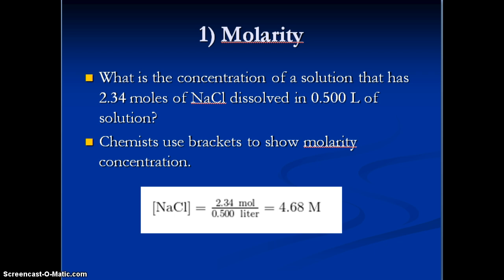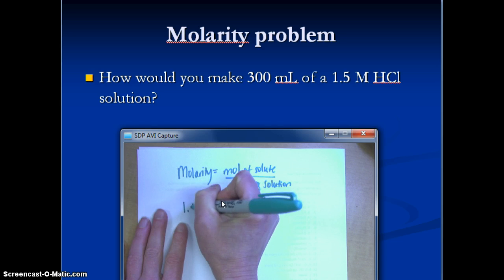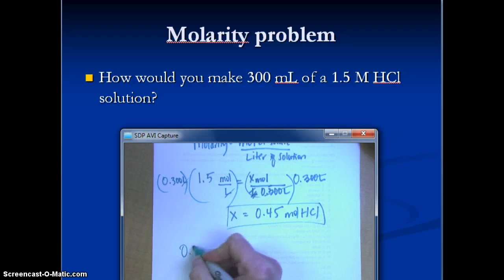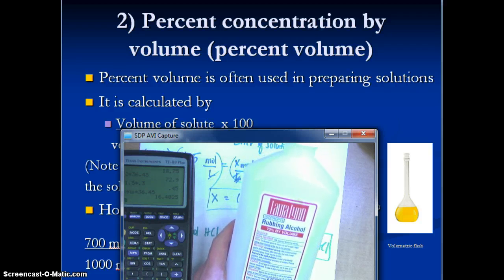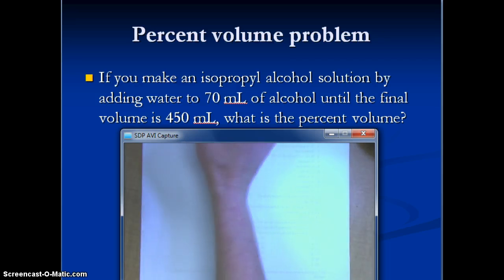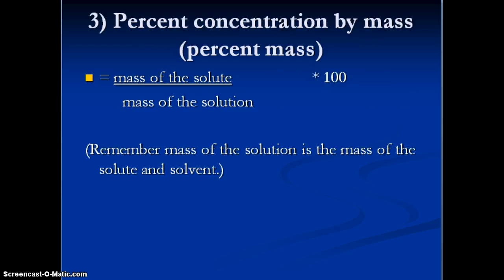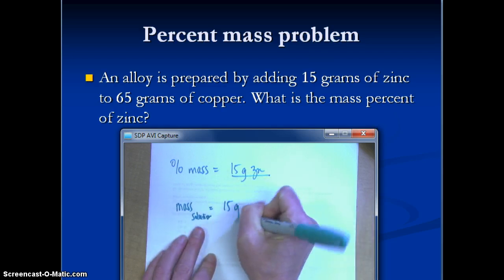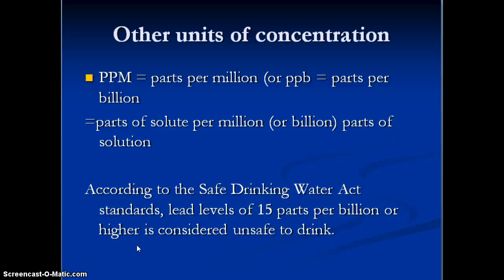calculating_soln_concentration_problems